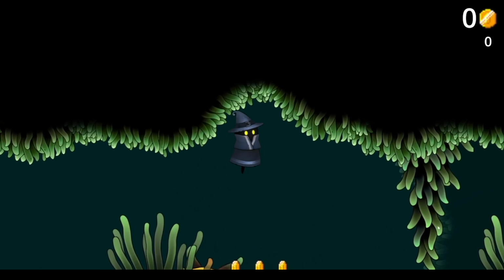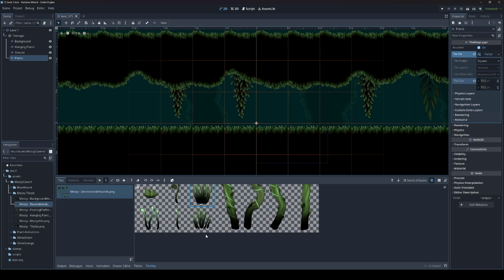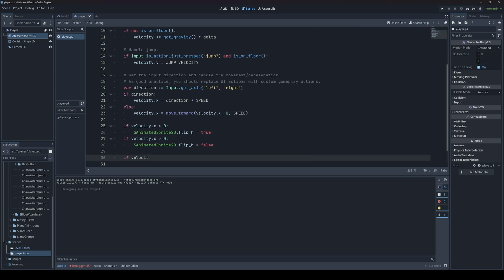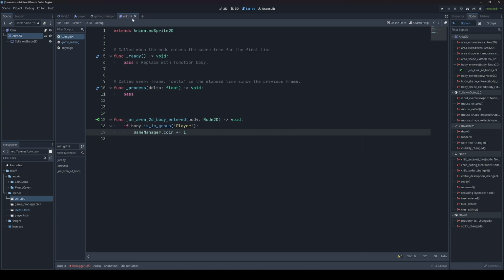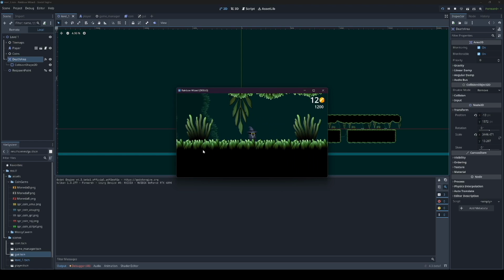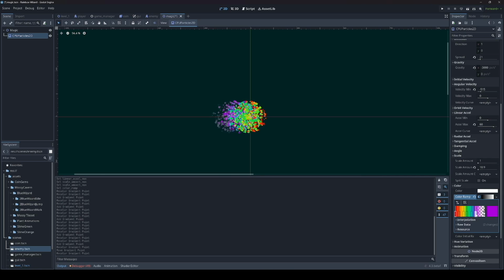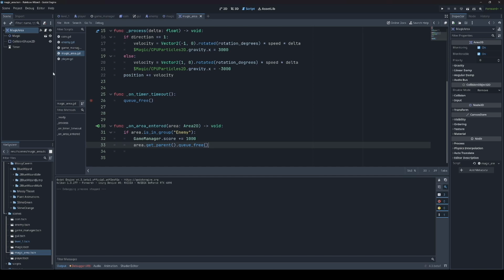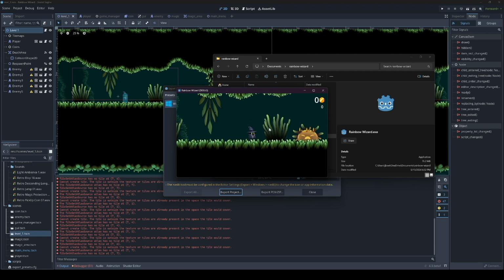Make Your FIRST 2D Game with Godot 4.3! | FULL Beginner Tutorial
Learn how to build a 2D platformer in Godot 4.3 from zero! In this tutorial, I'll walk you through how to make your own 2D platformer game step-by-step using Godot Game Engine!

00:00:00 Tilemap Layers and Level Design
00:13:28 Character Movement and Inputs
00:26:04 Pickups (Coins) and Autoloads
00:41:25 Enemies
00:53:37 Particles and Projectiles
01:10:11 Music and Sound Effects
01:14:26 Creating a Main Menu
01:18:44 Exporting Your Game